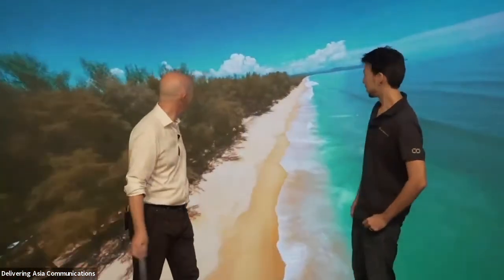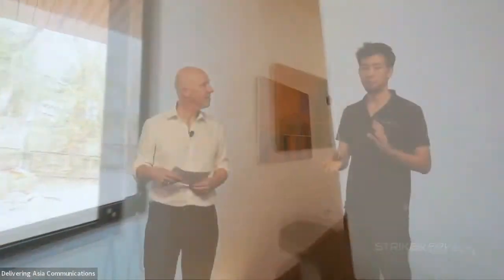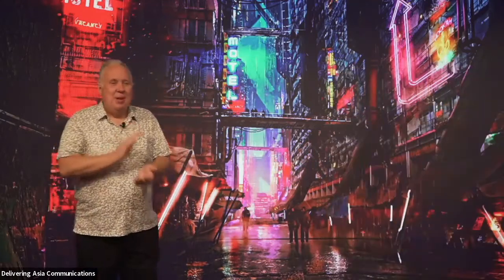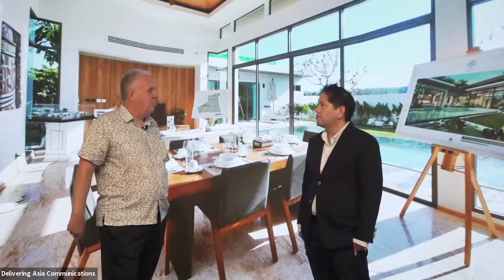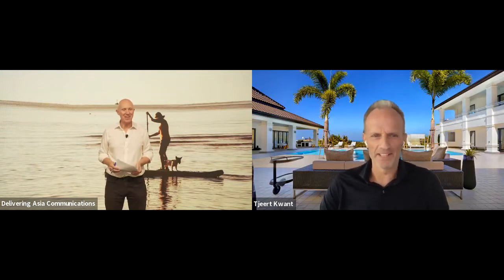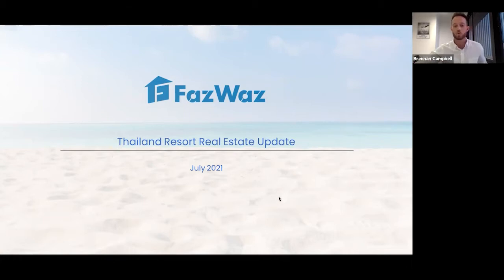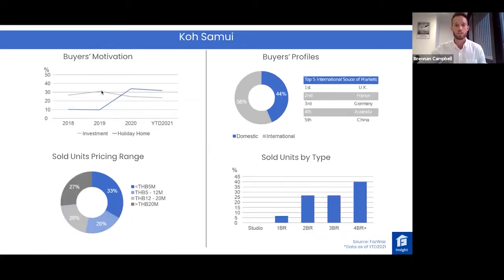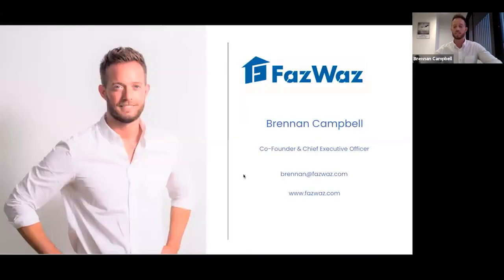BUSINESS INSIDER Thailand Resort Real Estate Update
From the Delivering Asia Communications and C9 Hotelworks event: BUSINESS INSIDER Thailand Resort Real Estate Update
A special one-hour online event across markets with insight into key trends

Thursday 22nd July 2021
3:00 pm Bangkok, 4:00 pm Singapore/Hong Kong, 9:00 am London

Across the world, in Asia and Thailand, the impact of the pandemic has created a dramatic shift in real estate markets, and on demand. One of the most significant trends has been a domestic-led marketplace and the rise in single-family homes and working from home.

Join us for a highly focused session across Thailand’s resort markets as we talk to leading experts about what products are selling, who are the customers, and what opportunities are being created. We will also look at how technology is changing how developers, brokers and buyers are viewing and transacting real estate.

With the emergence of Thailand’s Sandbox opening for international investors and buyers, how could this change the property sector?  Given the specific focus on diverse resort real estate, we will take a look at rising demand for second homes and relocations driven by changes in lifestyle as a result of Covid-19.

This hour-long online event will be a rundown of specific trends in major resort markets in Thailand. It will be invaluable for property developers, brokers, and real estate agents, buyers, local and overseas investors, architects and designers, and those in the hospitality business focused on hotel residences.

• How to sell Thai real estate in a stressed, Covid-19 downturn
• Digital disruption opportunities for property developers
• Co-Living as an emerging real estate model
• The urbanizing shift in island destinations and the new CBD’s
• Changes in lifestyle and WFH (work from home) location/properties
• Trends and what’s hot in key resort markets (Phuket, Hua Hin, Pattaya, and Koh Samui)
• Branded hotel residences - are investment models still working?

Speakers

• Stuart Reading, Head – Group Property Development, Banyan Tree
• Luca Dotti, Founder and Managing Director, HOMA
• Michael Kenner, Founder, DB Ventures (DBV)
• Boon Yongsakul, Chairman, Boat Pattana
• Tjeert Kwant, CEO, Banyan Group (Hua Hin)
• Brennan Campbell, Co-Founder and CEO, FazWaz

Co-Hosts

• David Johnson, CEO, Delivering Asia Communications
• Bill Barnett, Managing Director, C9 Hotelworks

Pre-show Interview